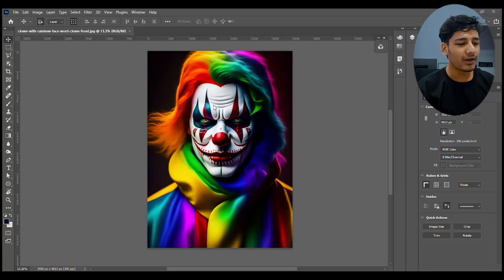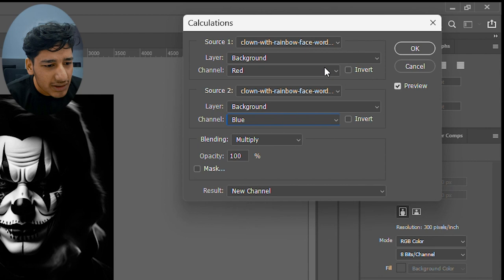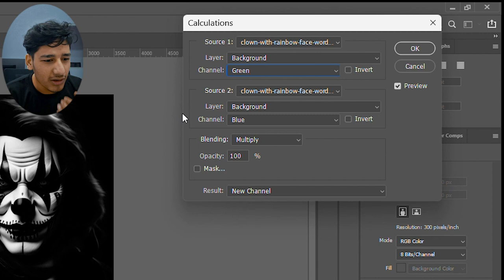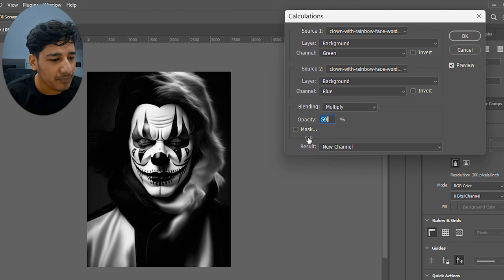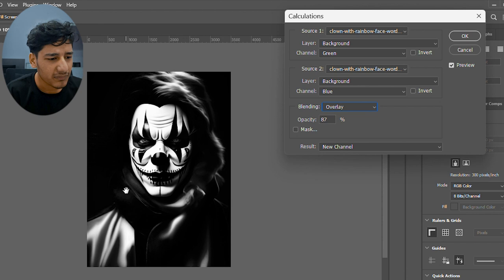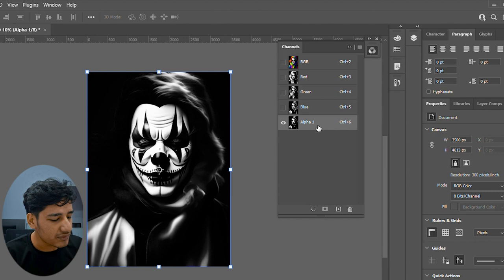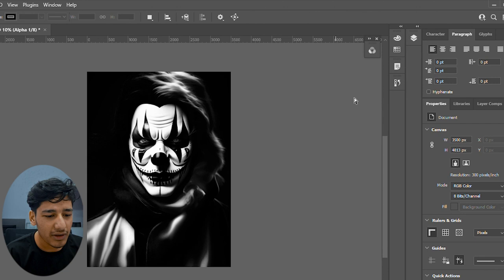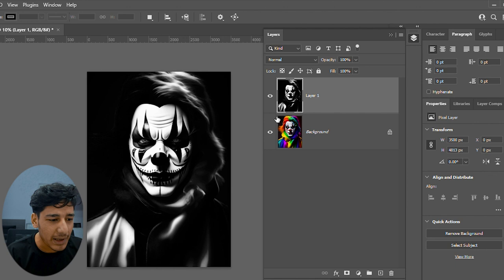(21 day challenge /day 2) black and white tutorials in photoshop (nepali)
black and white toturial in photoshop

Hey Everyone! Here's day 2 of Adobe Photoshop Pro CC Classes. In this class you will learn how to add black dramatic black and white in your videos

my name is Deepak karki and i am graphic designer I've started this training for anyone who wants to learn Graphic Designing for FREE in a professional way.

Here you will learn Adobe photoshop Complete Course in nepali.